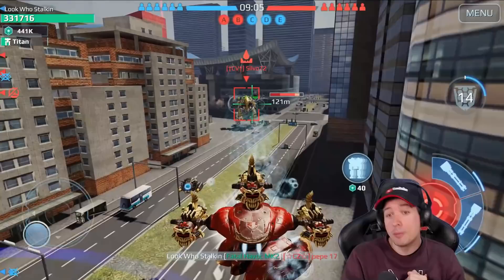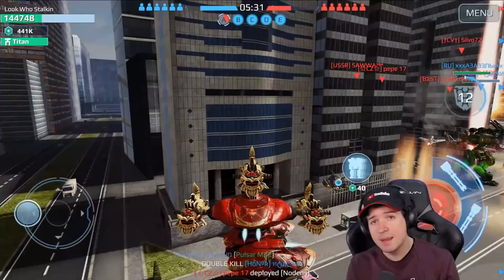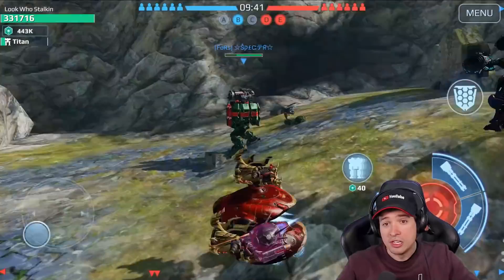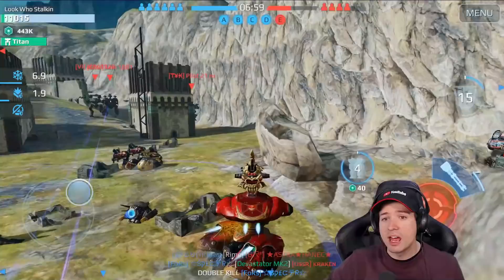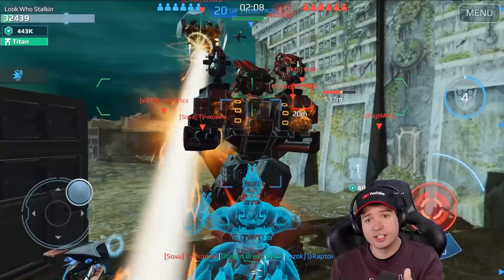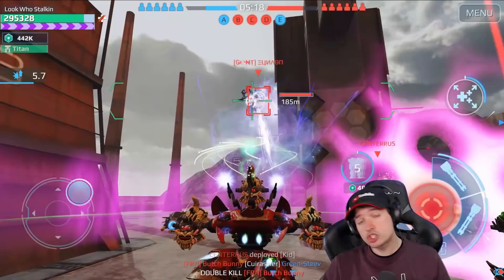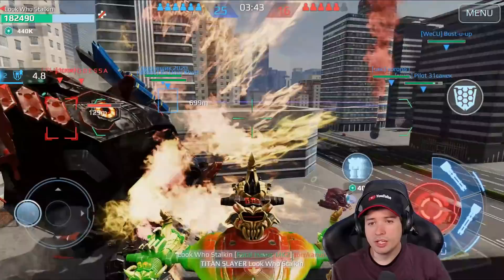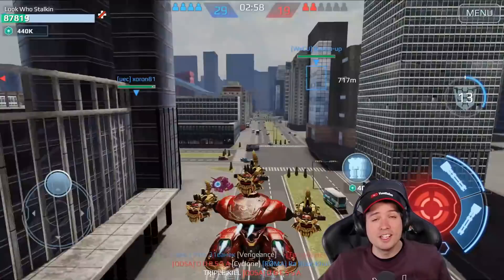OMG! New Robot DEMETER Mk2 - War Robots 6.8 Healer Gameplay - WR